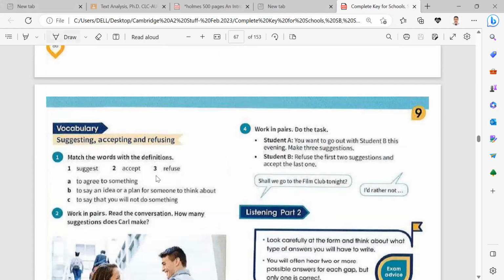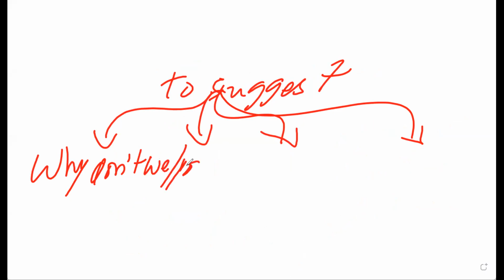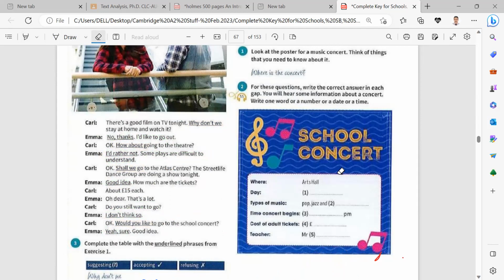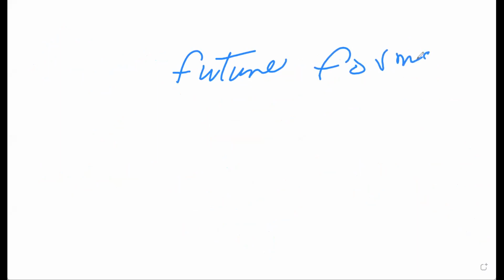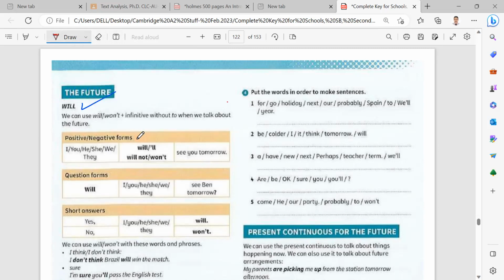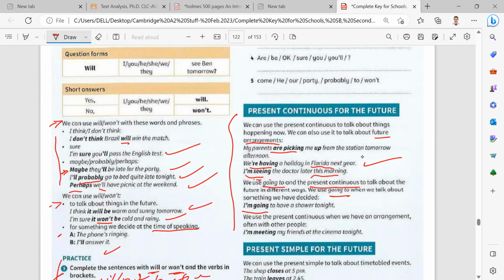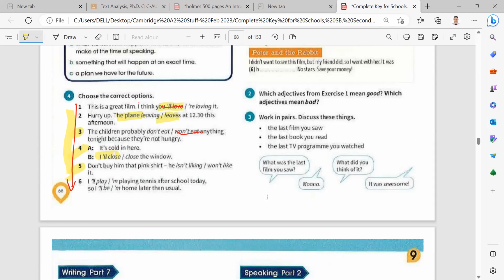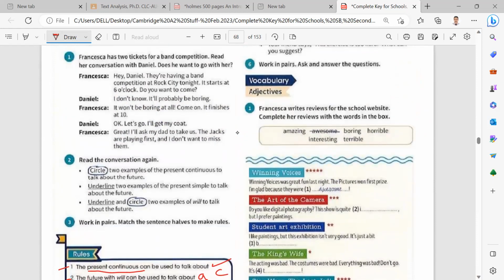A2 Cambridge Unit 9 grammar focus future forms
Detailed explanation how to express future events in three different ways using present simple, present continous and will structres